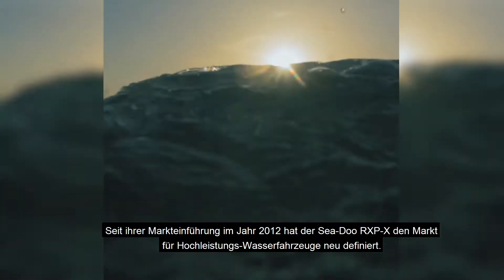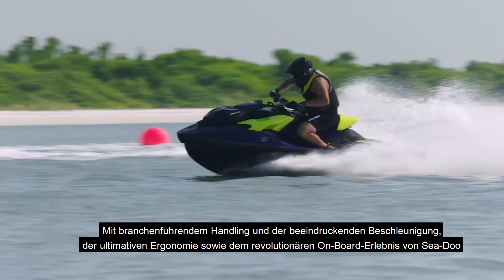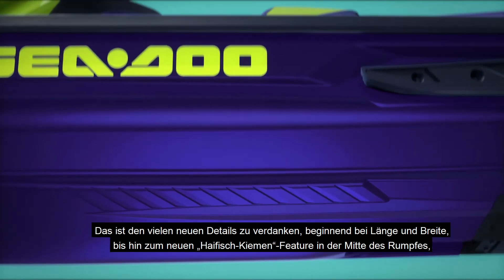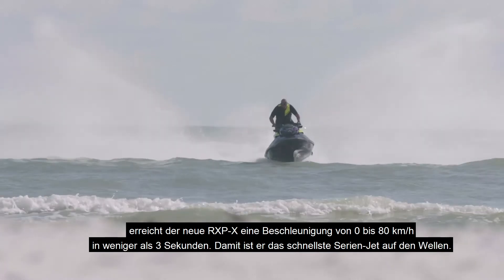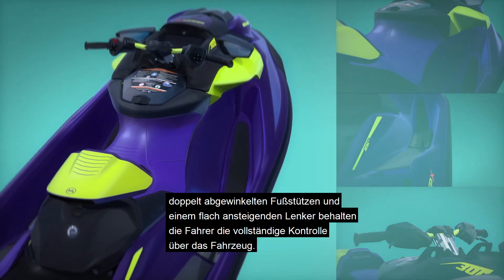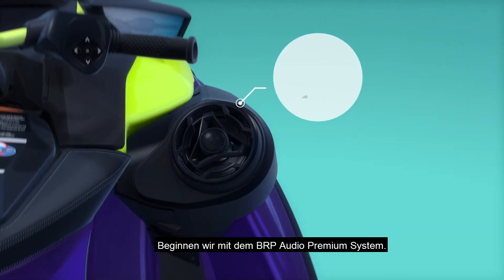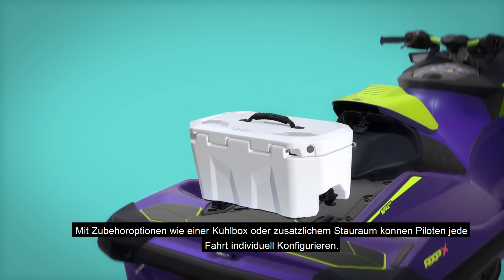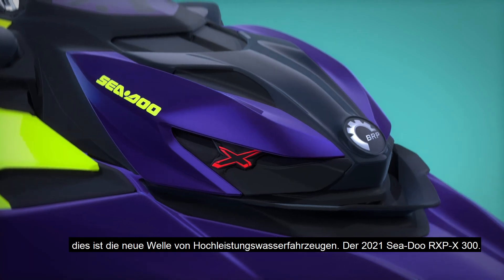Sea-Doo 2021 RXP-X RS 3D Presentation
Seit ihrer Markteinführung im Jahr 2012 hat die Sea-Doo RXP-X den Markt für Hochleistungs-Wasserfahrzeuge neu definiert.  Modernstes Rumpfdesign und innovative Ergonomie.  Führende Leistung in seiner Klasse.  Faszinierender Stil und ein revolutionäres On-Board-Erlebnis. Für das Jahr 2021 liefert Sea-Doo all dies und mehr.
Vorstellung des brandneuen RXP-X 300.